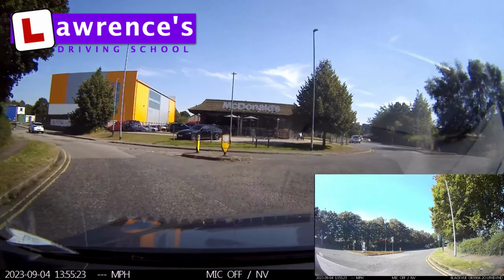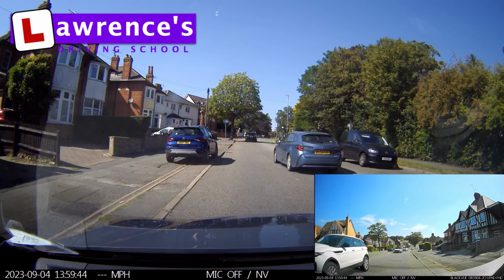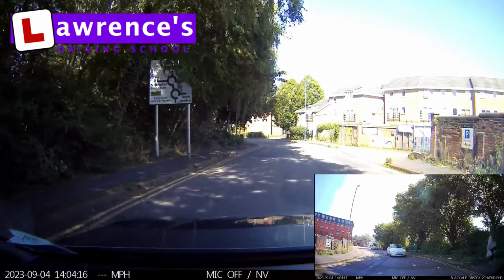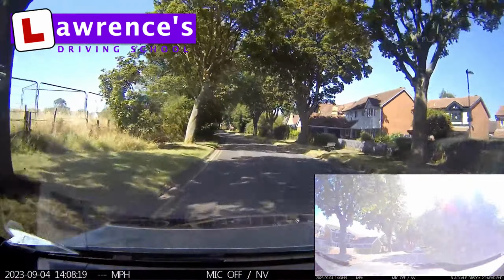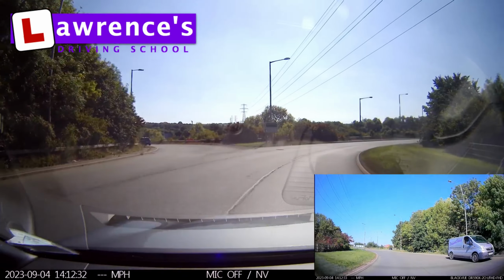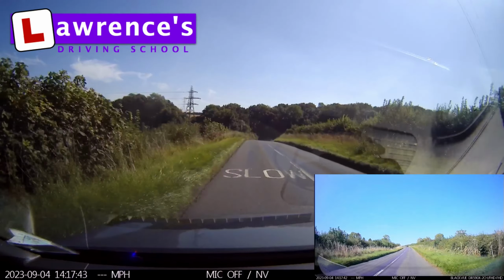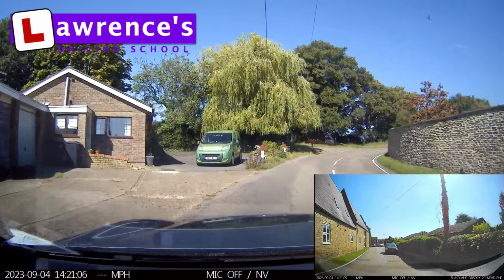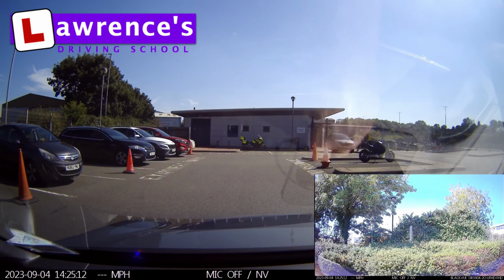🚗 Mastering Kettering's Driving Test: Real Test Route, Real Tips! 🌟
👋 Welcome back to Lawrence's Driving School! In this video, we dive deep into a successful Kettering driving test, breaking down every twist and turn. 🛣️🎓 From navigating the notorious Tesco's roundabout to acing a tricky hill start, we've got you covered. Our candidate shows how it's done, with live commentary and expert tips for each segment of the route. 🌞

🔍 Highlights include:

Expert handling of the Tesco's roundabout 🔄
Navigating the narrow lanes of Pit Ley Road 🛣️
A perfectly executed emergency stop 🛑
Manoeuvring through the challenging Gypsy Lane junction 🚦
A smooth reverse Bay Park in the test centre 🅿️
Whether you're a learner driver or just curious about driving tests in Kettering, this video is packed with insights and real-life examples. Watch as we demystify the process and share valuable tips to help you pass with flying colours. 🚦🚗

Chapters:

00:07 - Introduction: Welcome to Lawrence's Driving School
00:43 - Navigating the Tesco's Roundabout
02:18 - Pit Ley Road: Speed Awareness and Observation
03:25 - Executing a Hill Start and Mirror Checks
05:22 - Crossroads and Priority Rules
09:08 - Double Roundabout System in Kettering
12:00 - Performing an Emergency Stop
15:28 - Approaching the A14: Lane Discipline
20:01 - Rural Driving: Handling Potholes and Priority Signs
26:01 - Negotiating Country Lane Bends and Crossroads